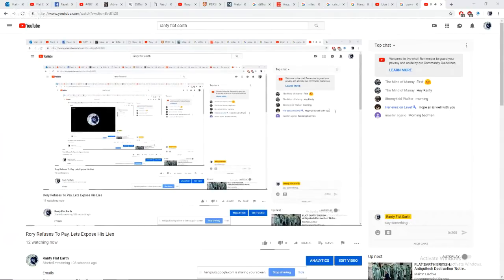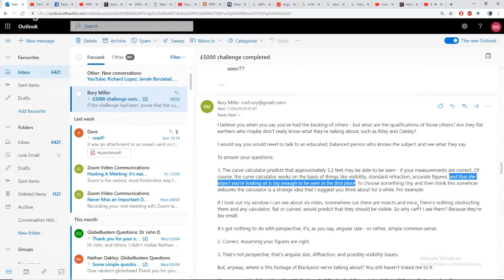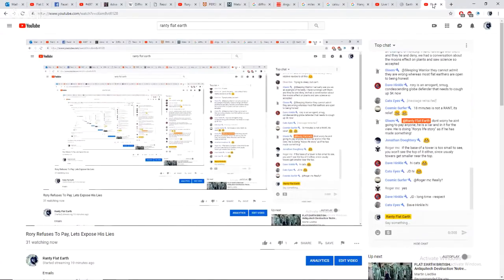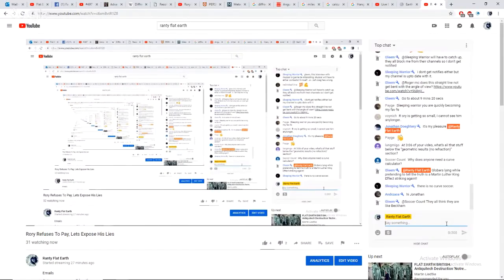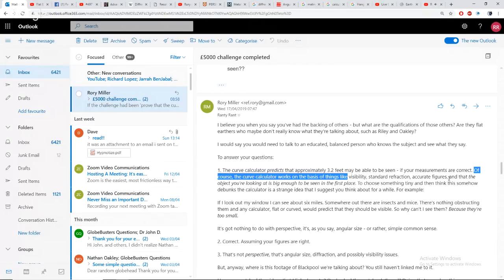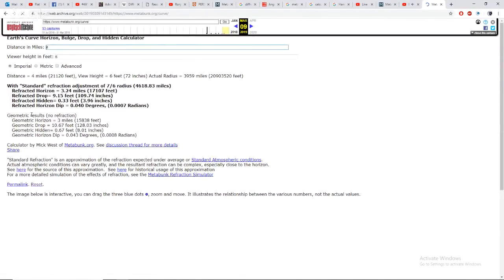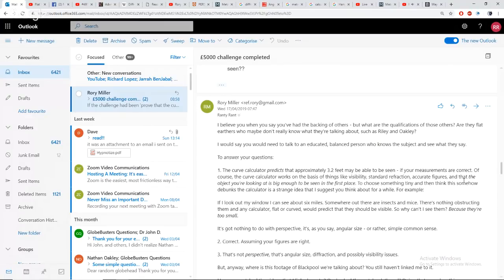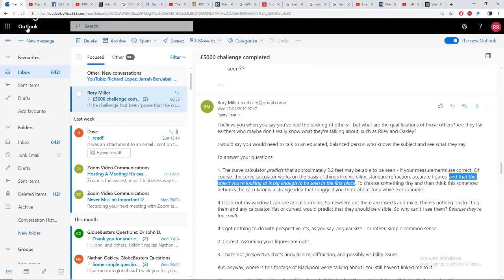Rory Refuses To Pay, Lets Expose His Lies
Emails